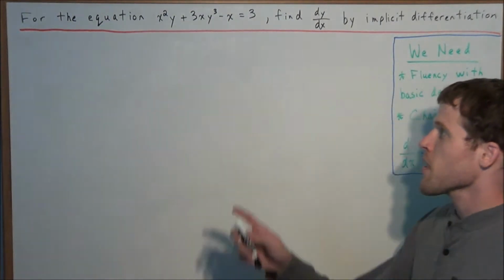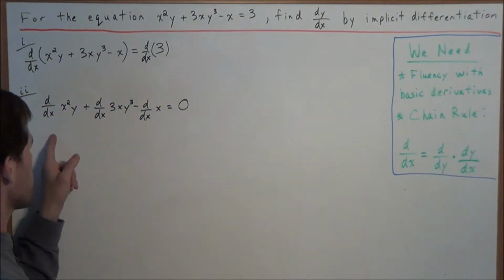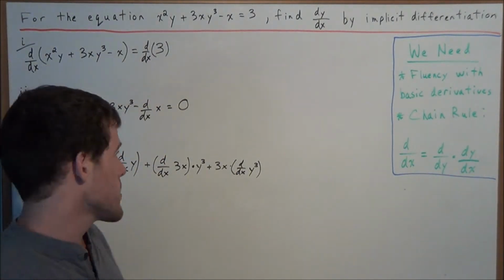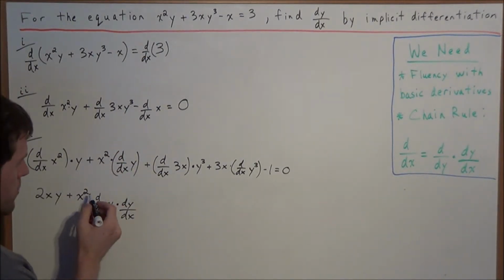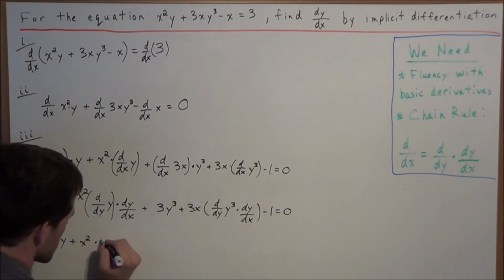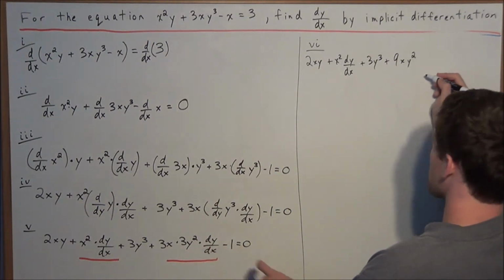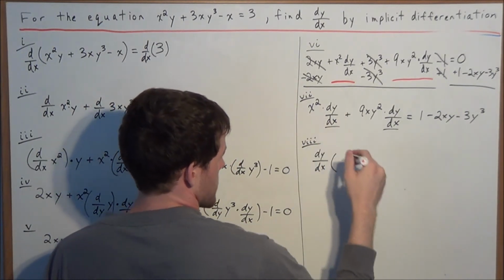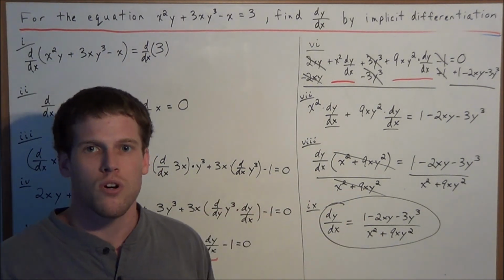Implicit Differentiation - Calculus 1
This video will focus on how to use implicit differentiation.  In particular, this video will show how to use the Chain Rule when solving a implicit differentiation problem.

Students taking a course in Calculus 1 should find this video helpful.  In addition, students preparing for the AP Calculus AB or BC can benefit from this video.